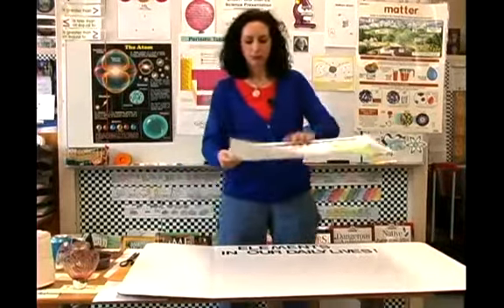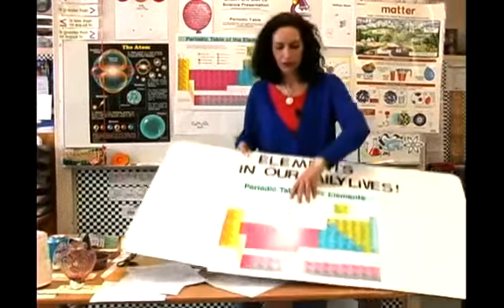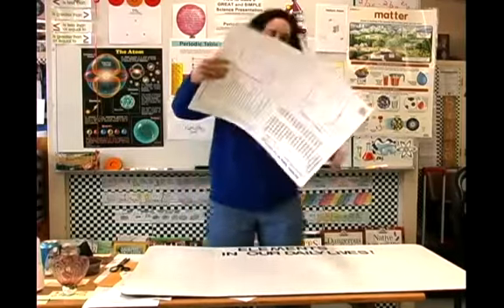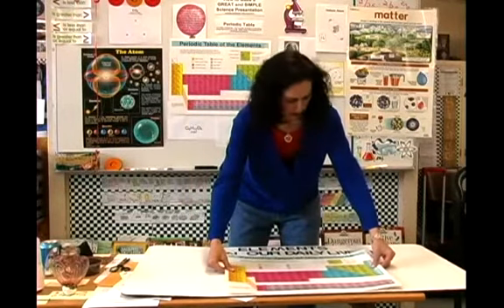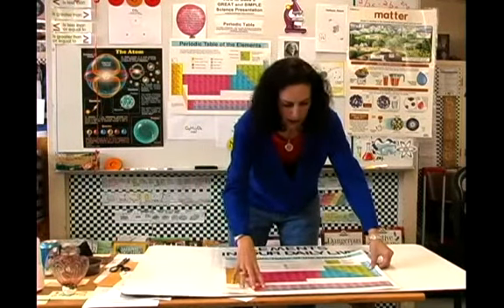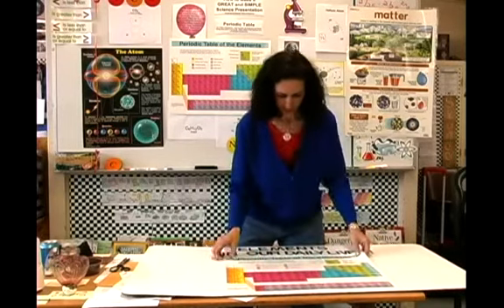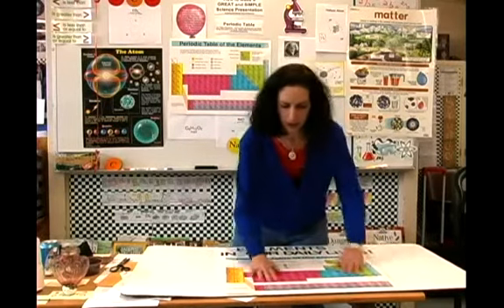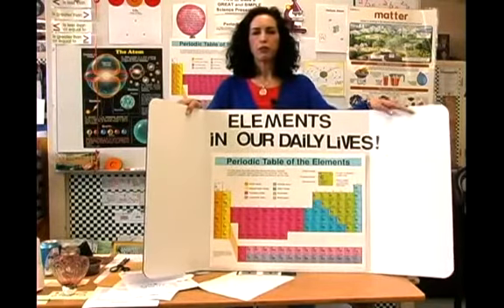Science Fair Presentation Poster Placement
Science Fair Presentation Poster Placement. Part of the series: How to Make a Periodic Table Science Presentation. Don't know where to put your periodic table on your poster board for the science fair?  Learn about poster placement from our science presentation expert in this free video clip.